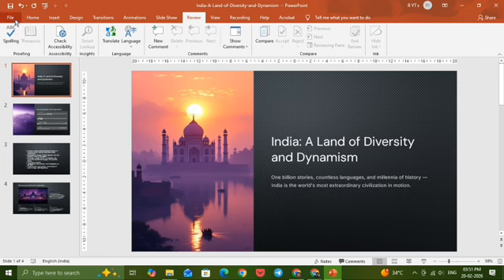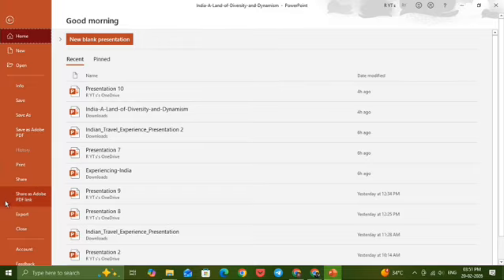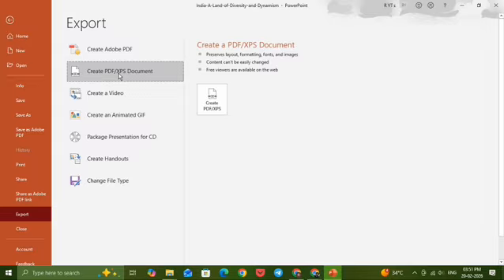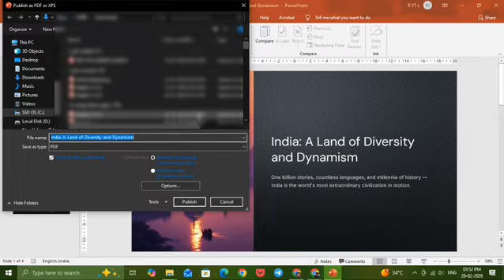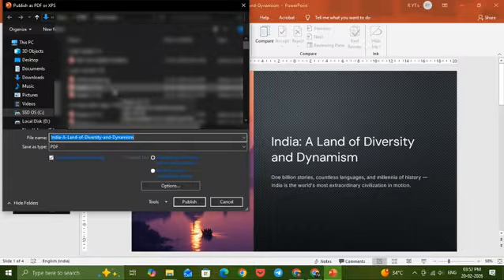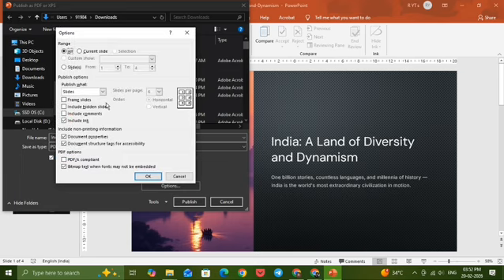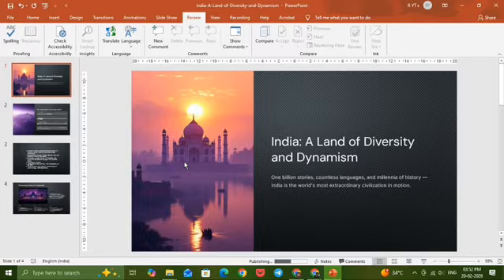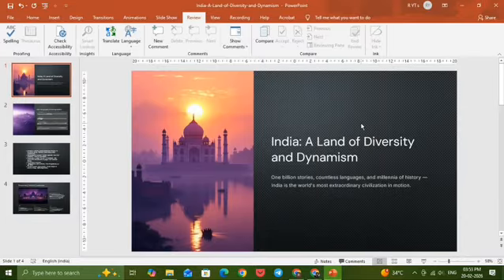How To Convert PowerPoint To PDF (2026 Easy Guide)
Learn how to convert PowerPoint to PDF in just a few clicks using the built-in export feature. Follow this simple step-by-step guide to save your presentation as a high-quality PDF.

Timestamps:
0:00 – Intro
0:32 – Open PowerPoint
0:53 – Click the File Tab
1:14 – Go to Export
1:34 – Select Create PDF/XPS
1:58 – Choose Save Location and Options
2:36 – Save and Finish
3:00 – Outro